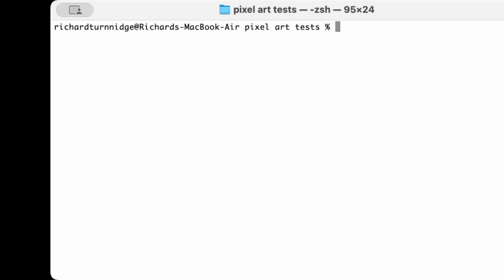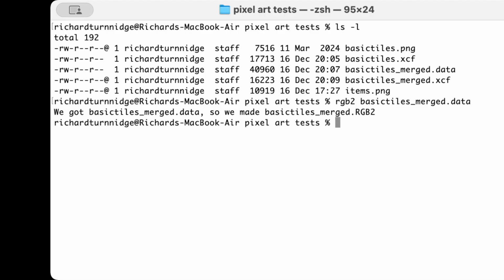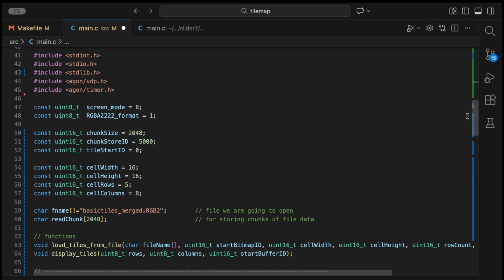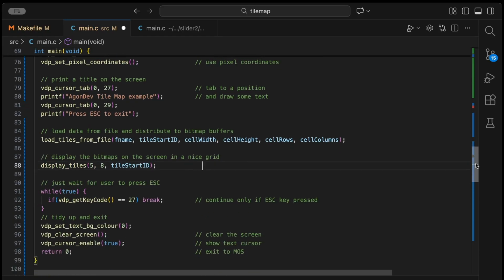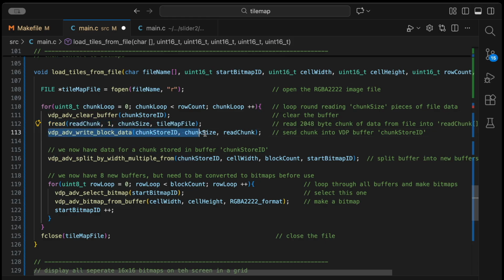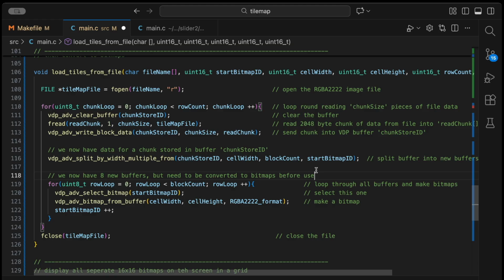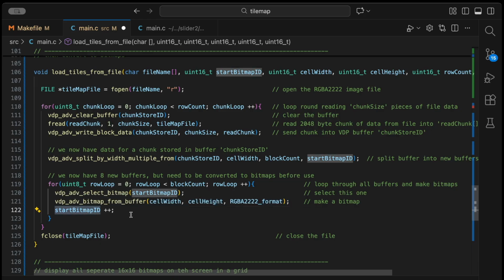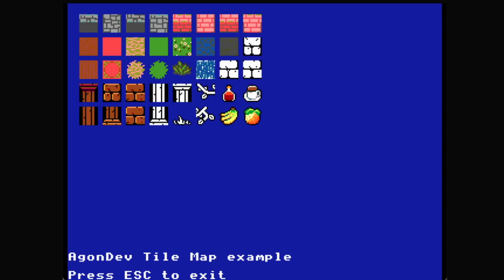02 Importing Tile Maps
Using C with AgonDev to import RGBA2222 format bitmap tile maps and converting to separate bitmaps.

An Agon version is also available in the examples folder of the AgonDev installation.